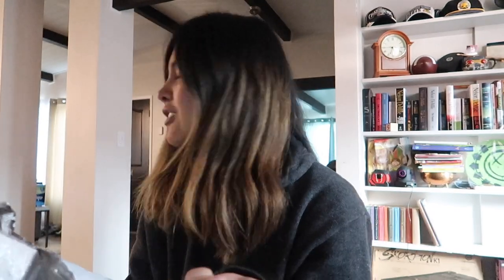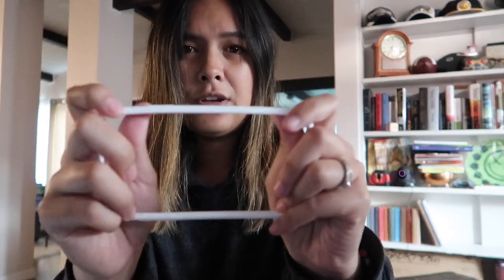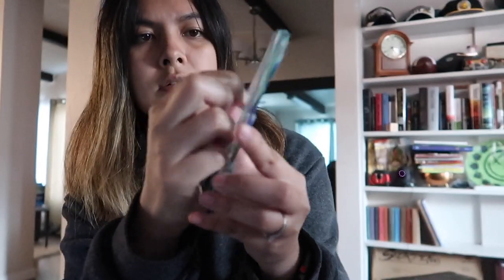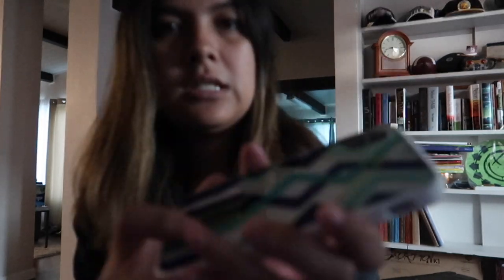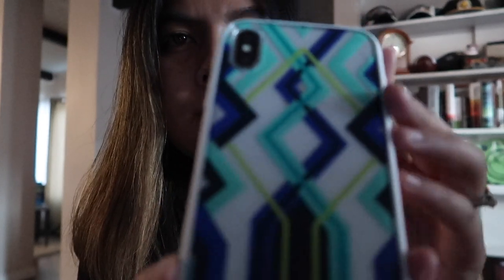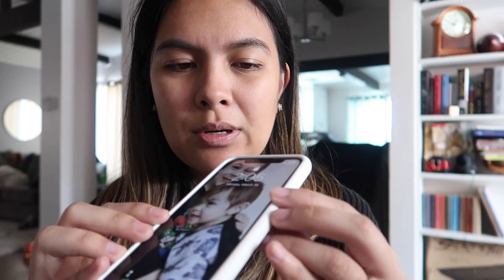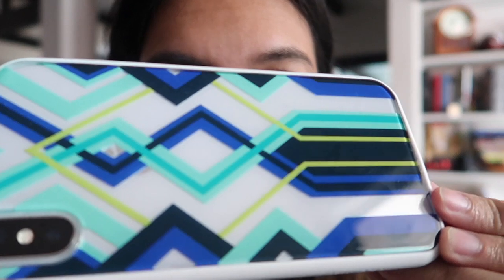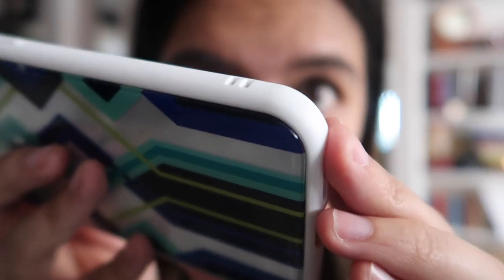Review: Kroma iPhone X Case Review